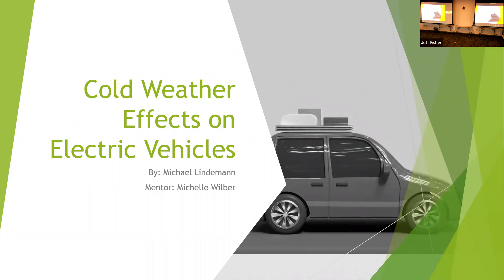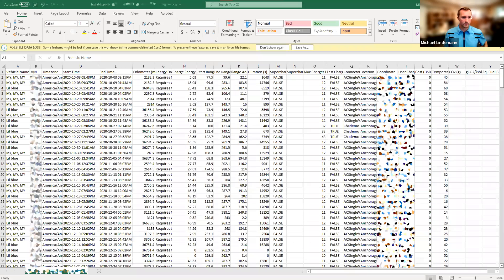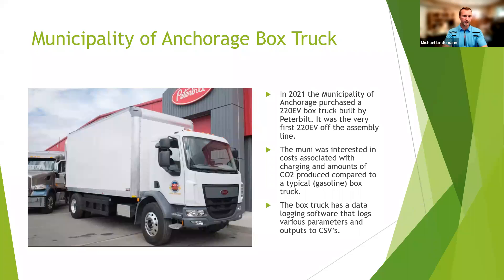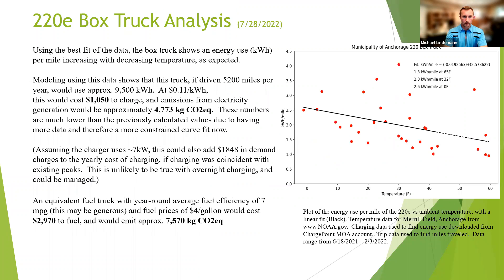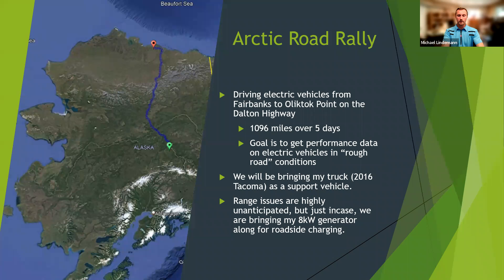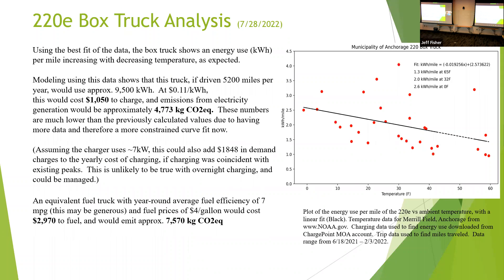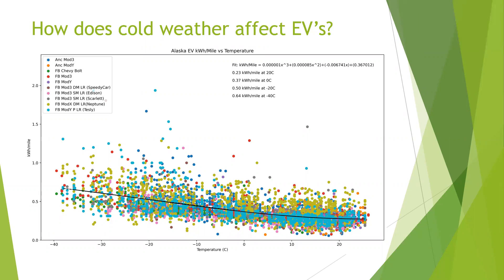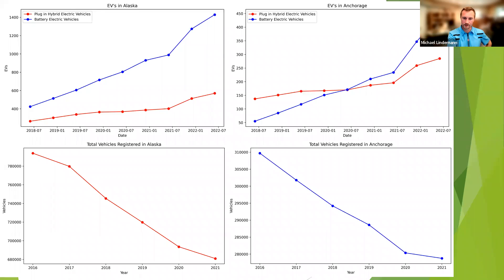2022 ACEP Summer Internship Final Presentation - Michael Lindemann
2022 ACEP Summer Internship Final Presentation

Intern: Michael Lindemann
Research Project: Cold Weather Effects on Electric Vehicles
Presentation Date: Sept. 10 2022